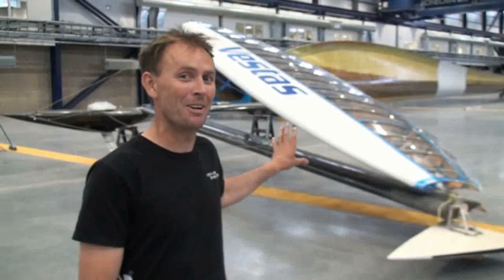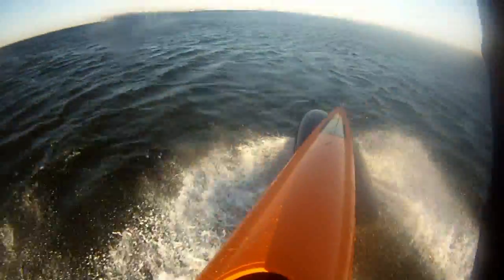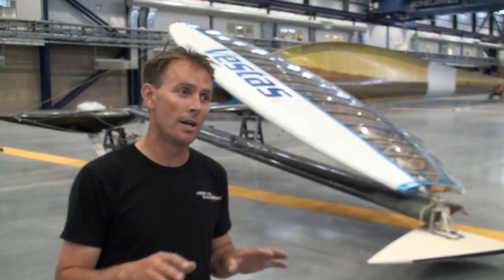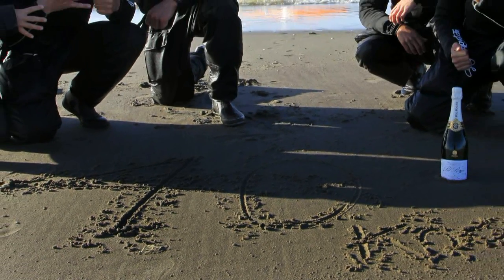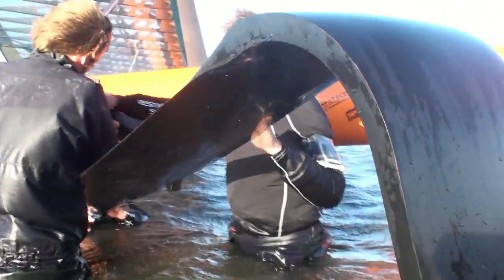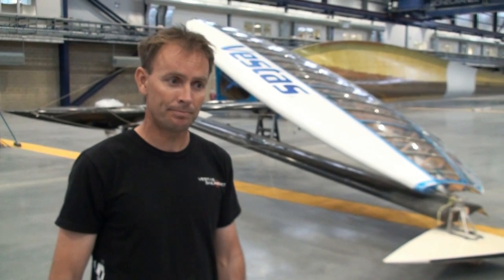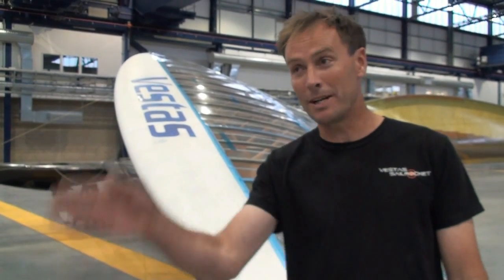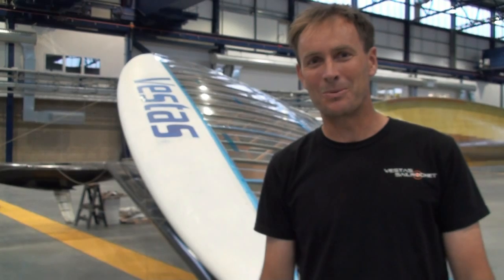VESTAS Sailrocket 2 update between sessions....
VESTAS Sailrocket 2 Update
Film/Edit/Photo: Helena Darvelid/Vestassailrocket
Here is an update from Pilot Paul Larsen on where things are at for the project after the first session of trials in Namibia.